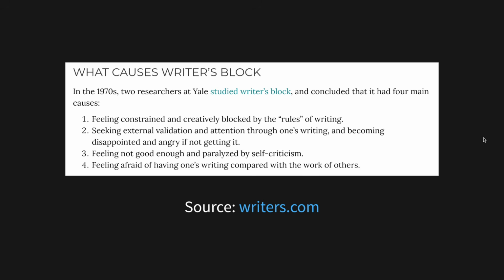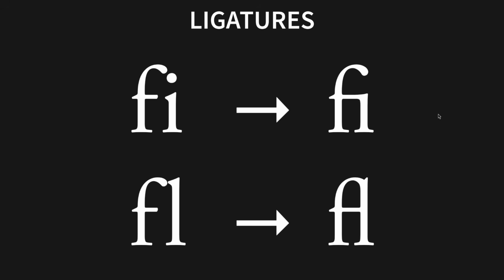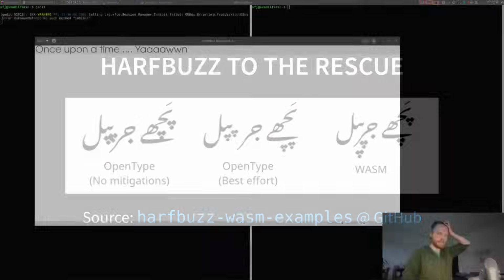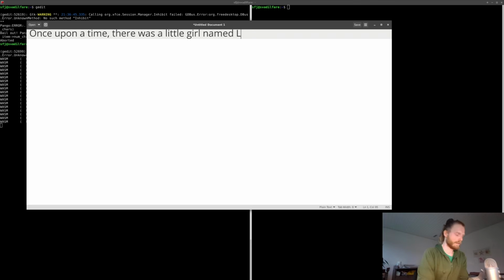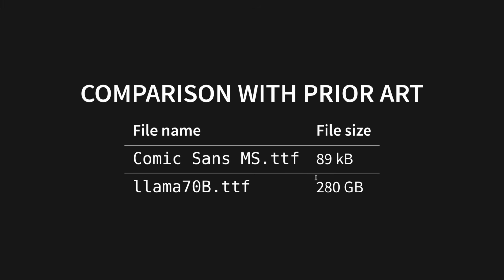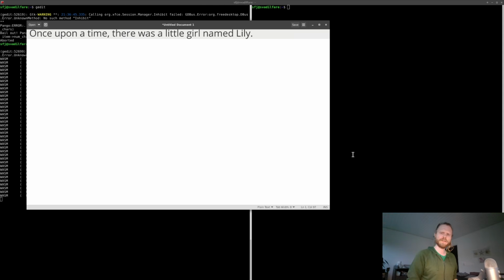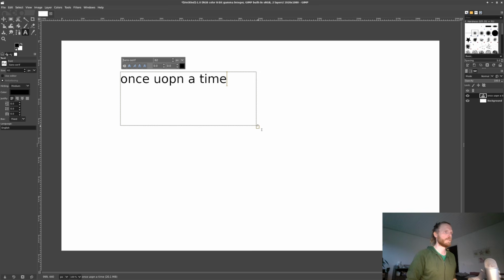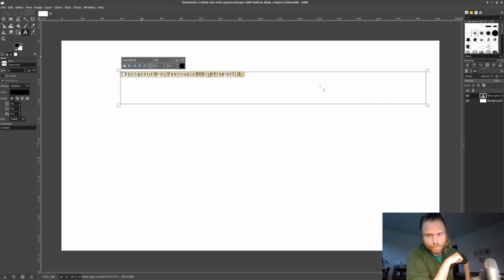Using llama.ttf to eradicate writer's blocks once and for all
A deeper dive into what llama.ttf is, and why it is totally useful